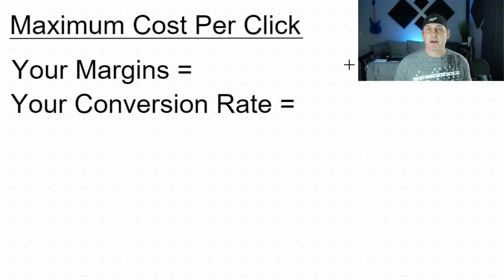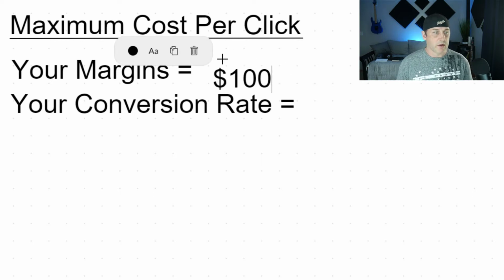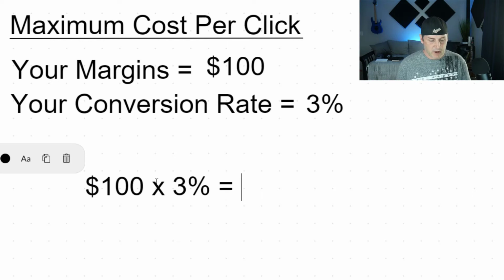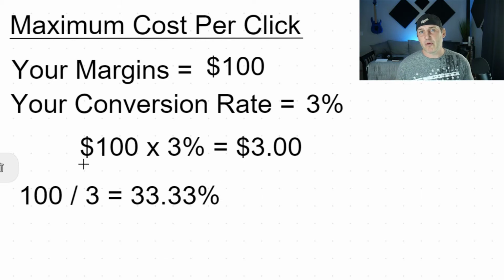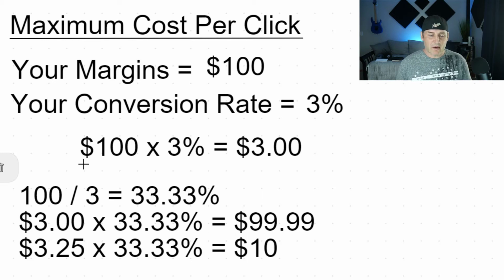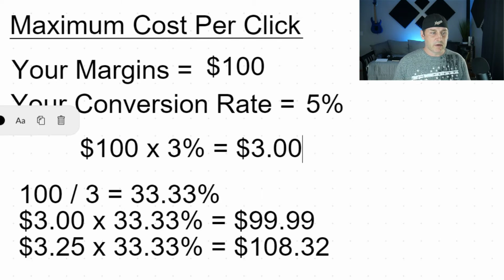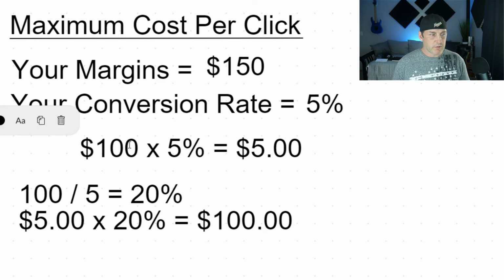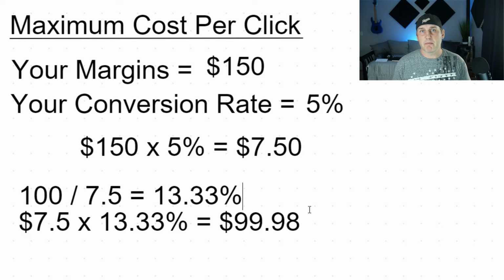Cost Per Click Formula | How Much You Can Spend Per Click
When you're working with cpc or cost per click, there is a cost per click formula that can tell you how much you should spend (maximum) per click. While it's not the only factor you should consider, it's a great starting point to help you if you don't have any pay per click experience (or statistics) in your particular market.

I hope that it helps...